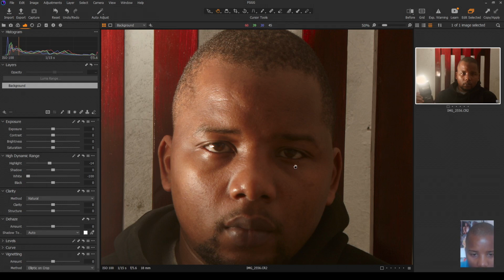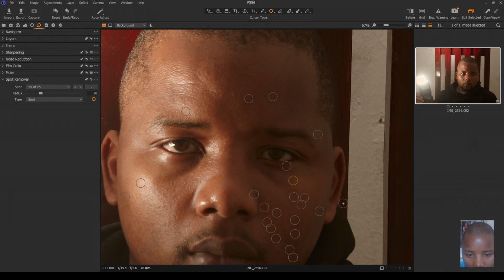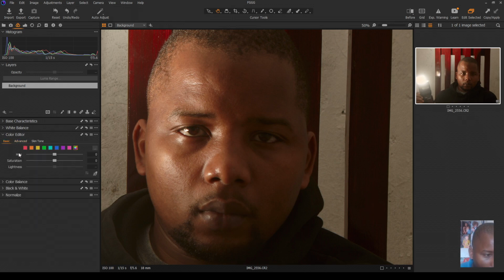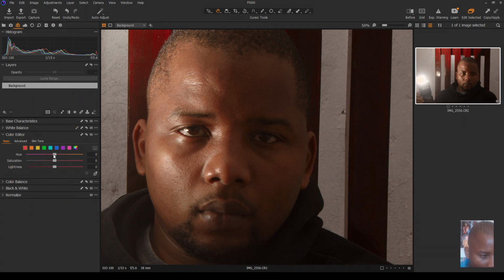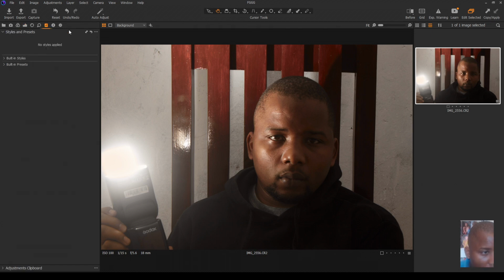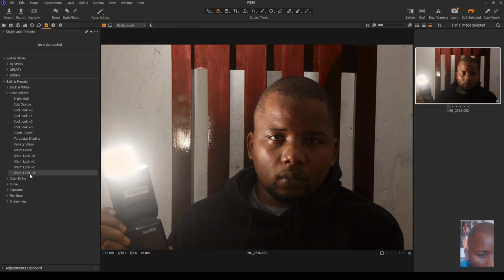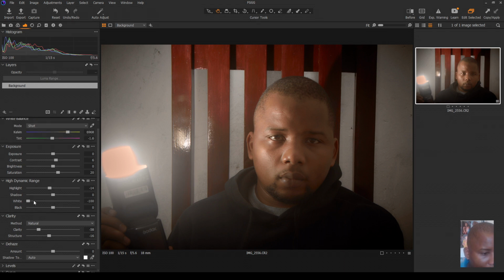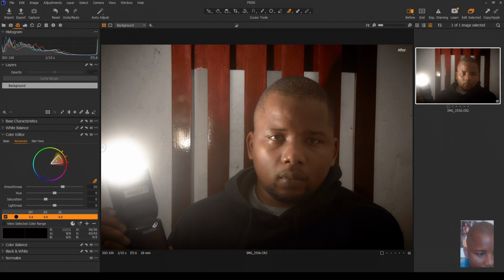EP-28 CAPTURE ONE EDITING/ PHOTO EDITING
Editing a picture in capture one, spot removal, color cast removal, color adjustment and general editing